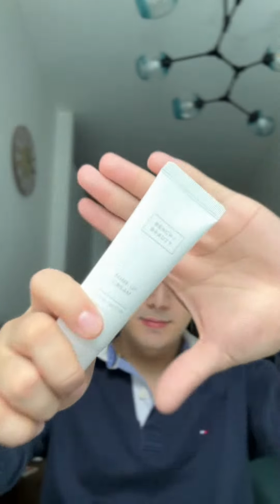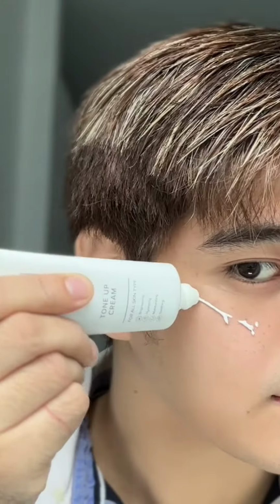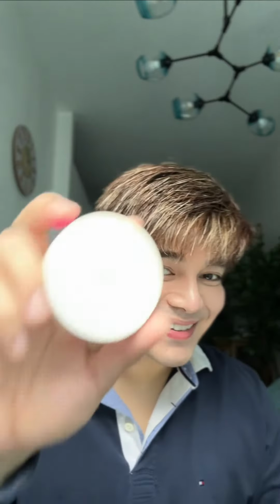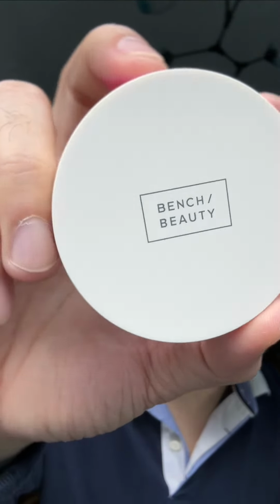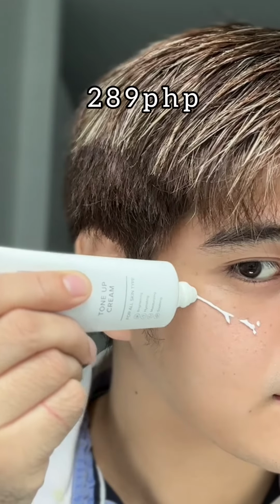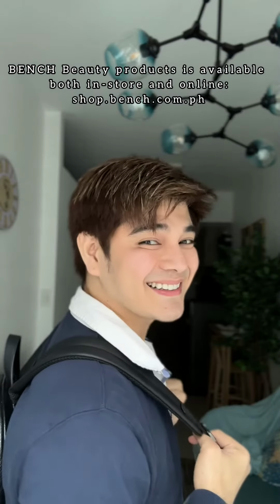REPOST 🔁 @gabriel_borres (on Instagram)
3 steps Back to school makeup look

Here’s an easy and budget friendly makeup products for daily school activities. Because you deserve to feel confident and beautiful all day, everyday 💕